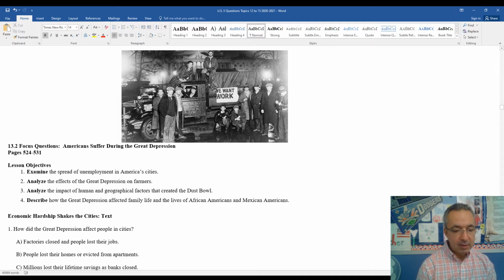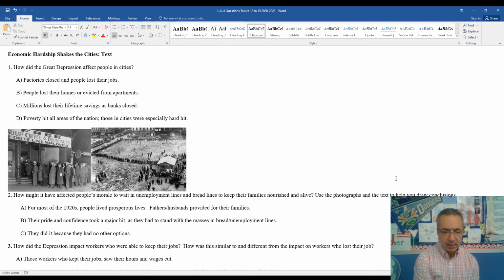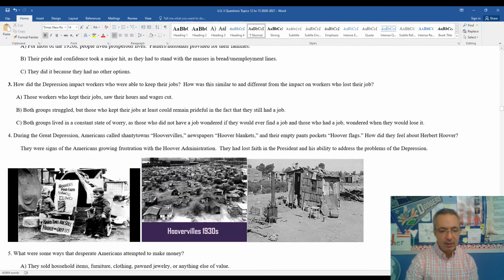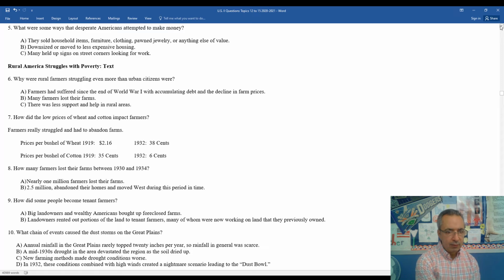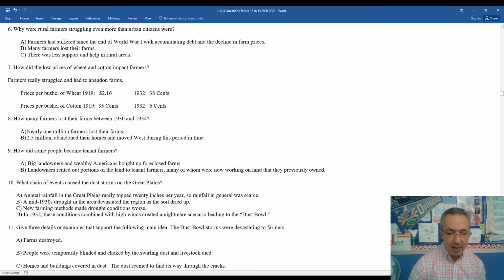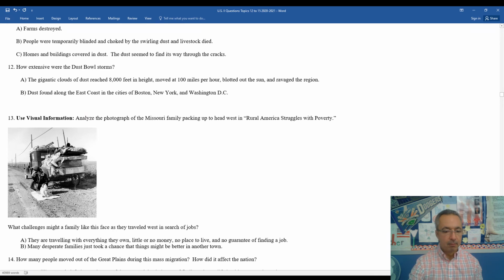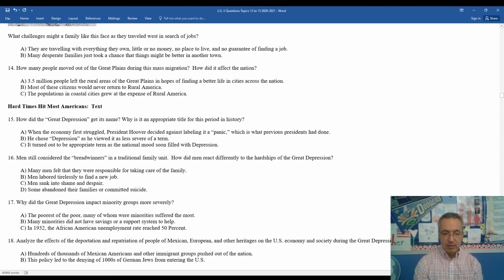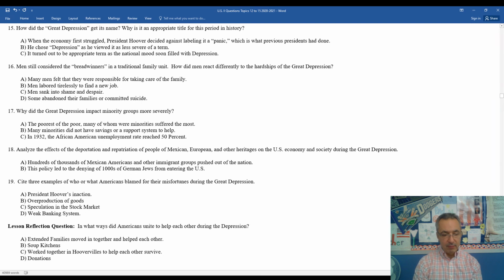USII 13.2 Americans Suffer During the Great Depression